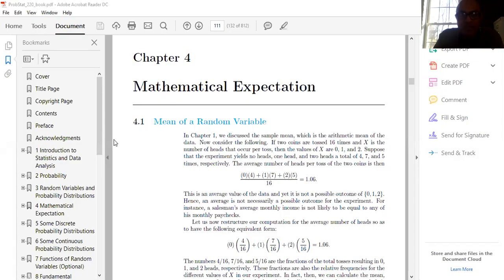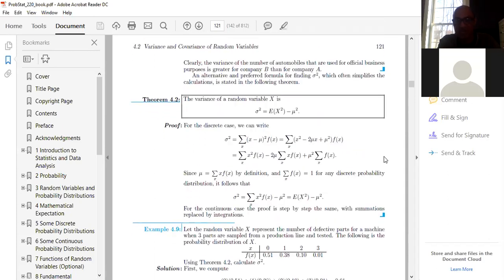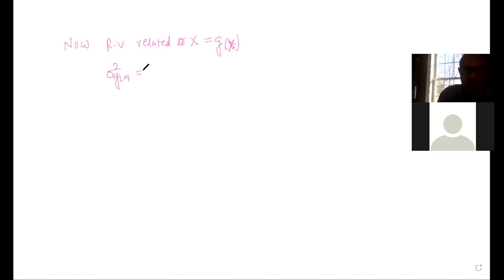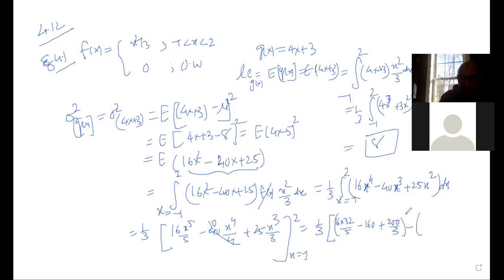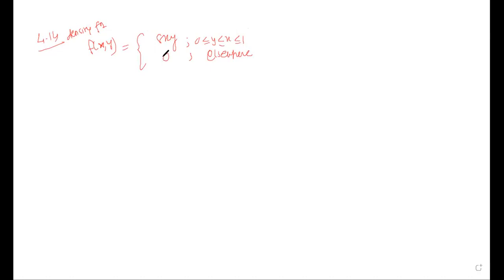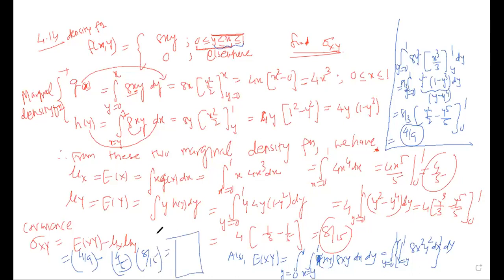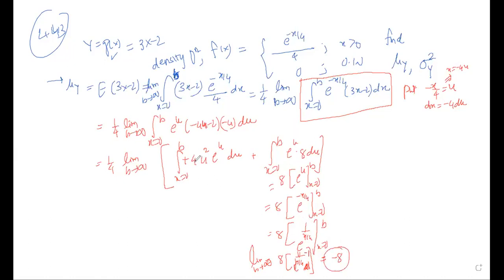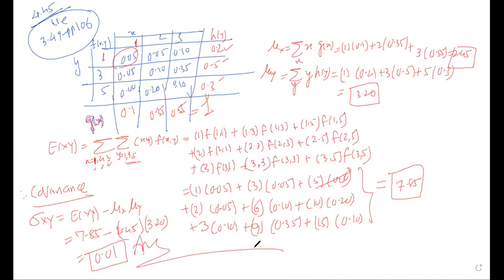Statistics and Probability Ch4 2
Variance, Covariance, and Standard Deviation